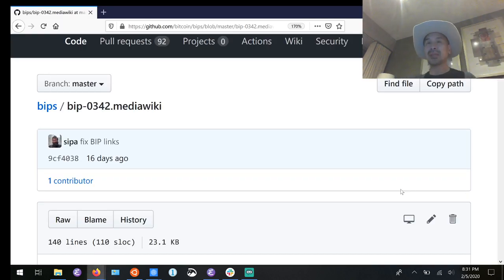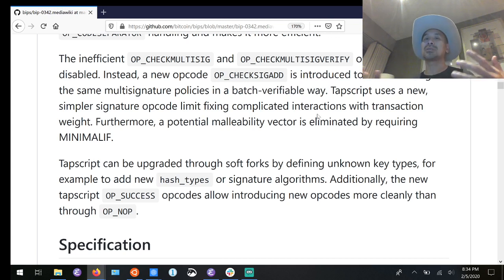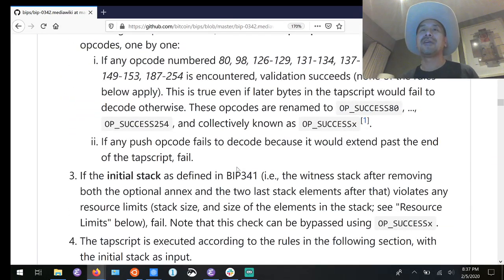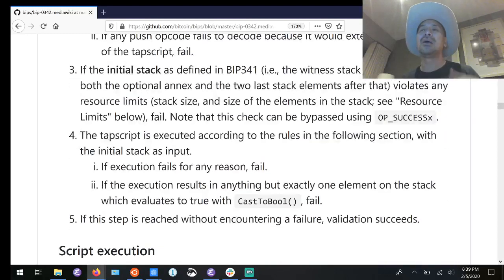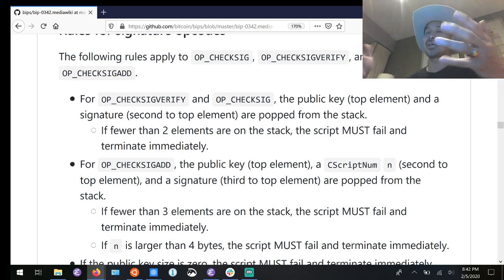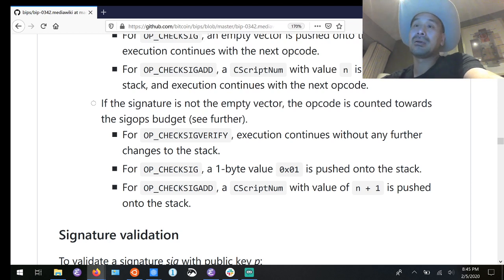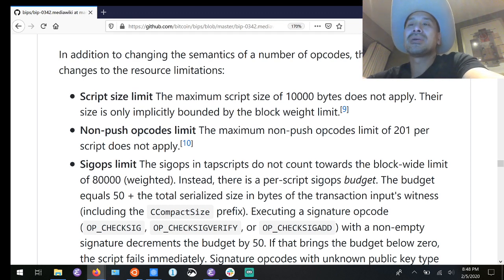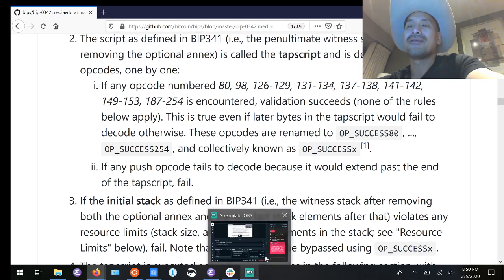BIP342 Readthrough! Taproot Segwit v1 Spending Rules